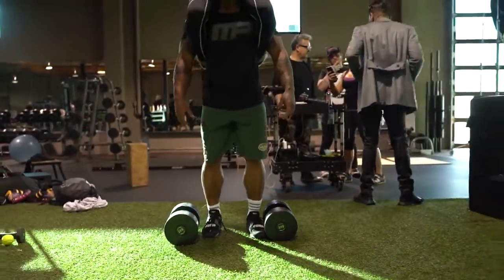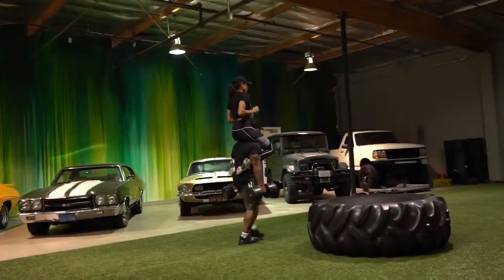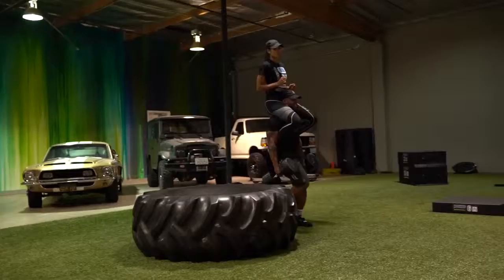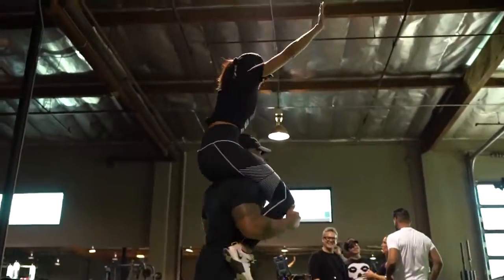Titans Games Fitness Workout With The Rock Chosen Athletes - NBC Show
Lotto Men's Vertigo Black Running Shoes - AR4840-010)

Optimum Nutrition (ON) Serious Mass Weight Gainer Powder - 6 lbs, 2.72 kg (Chocolate)

Gear 22 ltr Black and Orange Gym Bag (DUFPRO2000106)

AURION Compression Full Sleeve Lycra Plain Athletic Fit Multi Sports Football, Badminton, Gym, Fitness & Outdoor Inner Wear (Navy Blue, Small)

BLINKIN Yoga Gym Workout and Active Sports Fitness Black Stripe Polyester Leggings Tights for Women|Girls(5550)

SGL Rubber Anti Burst Gym Ball (Grey, Medium)

staylo Sports and Running Walking Training Yoga Marathon and Gym Shoes for Women and Girls Black Colour

Venum Kontact Gel Glove Wraps, Black

Aurion SYNTHTC LTHR Punching Bag, 48-inch

Le Buckle Training Boxing Gloves 12 Oz (Black And Red)

Nivia 400BB08 Mesh Boxing Shoes, Youth  (Blue/Black)

FITSY® Toning Tube with Additional Door Anchor – RED (30-35 lbs)

Protoner 20KG PVC Home Gym Combo, 20Kg by Protoner

Nike Revolution 4 Sports Running Shoe for Men-UK

TheLebron Men's Blue Basketball Shoes

TheLebron 12 Black What The Lebron Limited Edition Basketball Shoes for Men's

Puma Men's Meteor 2 Puma Blackshocking Orange Running Shoes

Puma Unisex Propel 2 Puma Black-Shocking Orange Running Shoes

Thanks